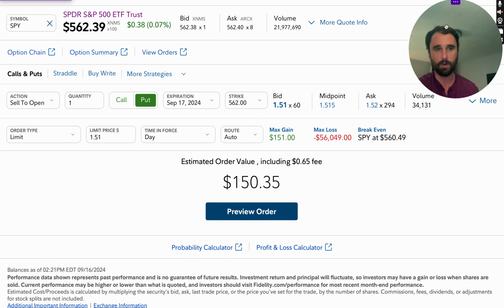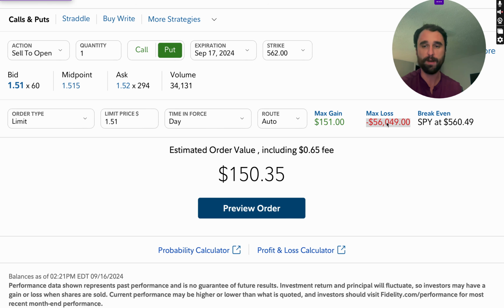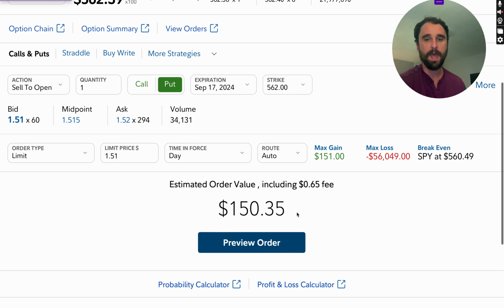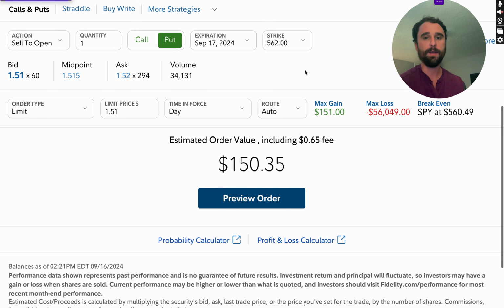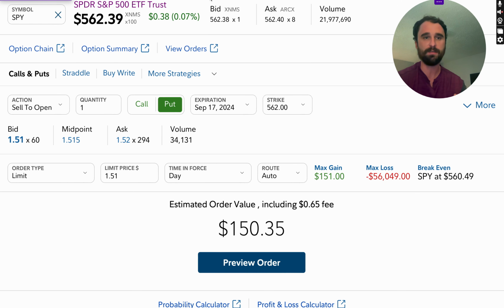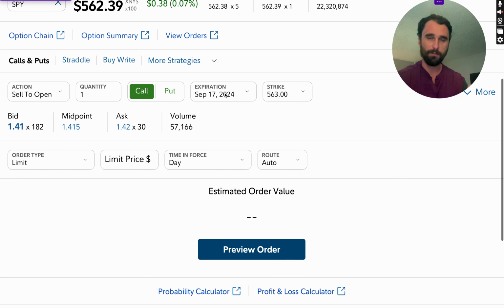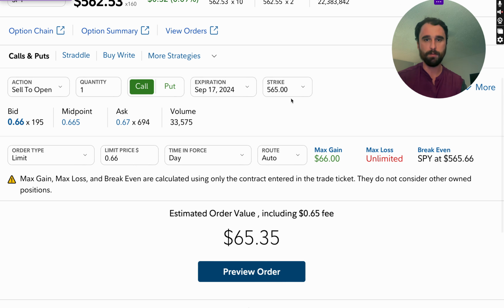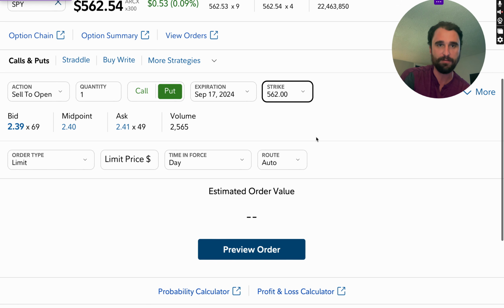How to Make Over $100+ Daily with SPY Options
Hello everyone and welcome back to the channel! Today I discuss how one can potentially make over $100 every single day from the options wheel strategy against the SPDR S&P 500 ETF (SPY).

Seeking Alpha gives you access to in-depth research and analysis on 1000's of investment opportunities across the globe. Rather you want to invest in a portfolio of blue chip dividend stocks or implement the wheel strategy against indexed ETFs like SPY and/or QQQ, Seeking Alpha has you covered with all of the research and top rated analysis from market pros across the globe! Learn more or sign up below (time sensitive discount for a full membership):

Delta explained as it relates to options and the wheel strategy